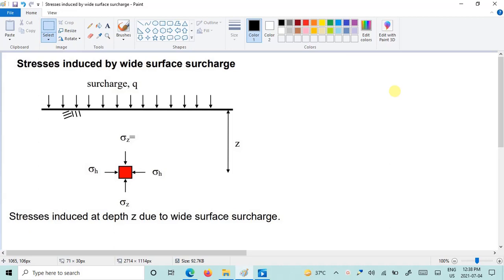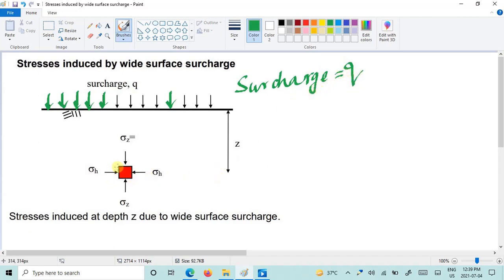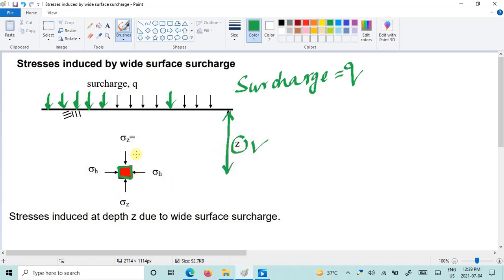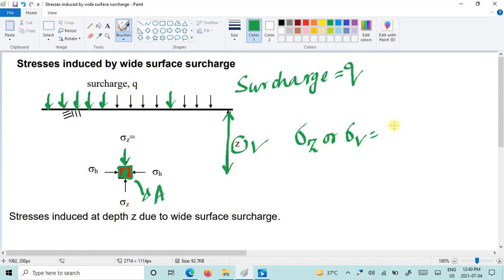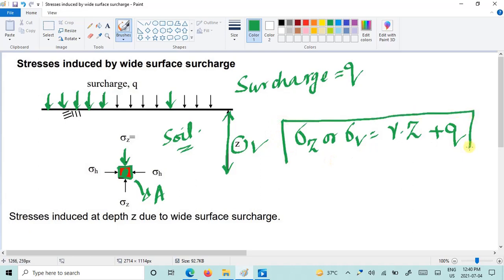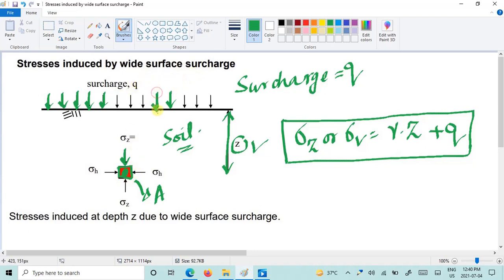Stresses induced by wide surface surcharge. Basics of Geotechnical Engineering